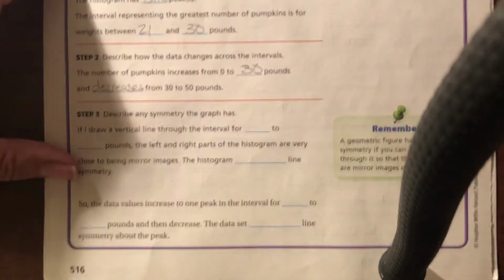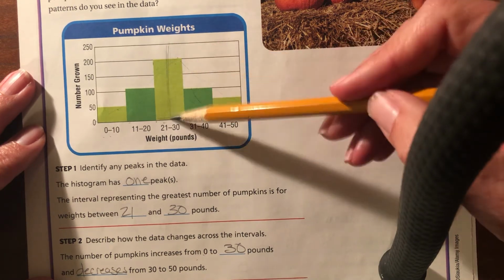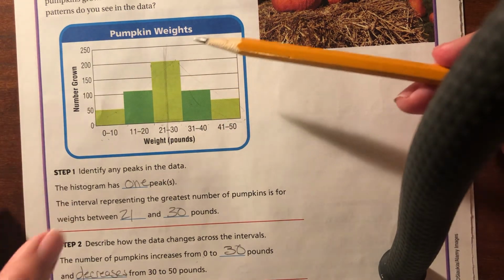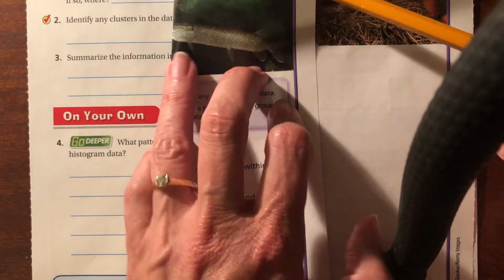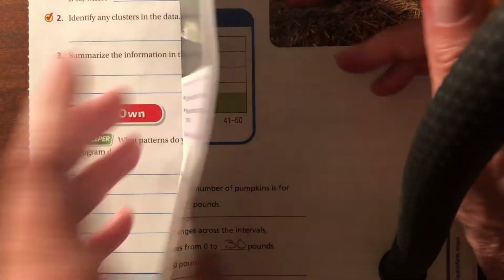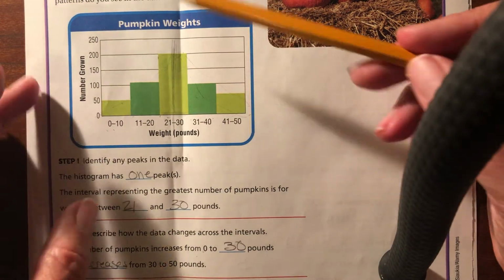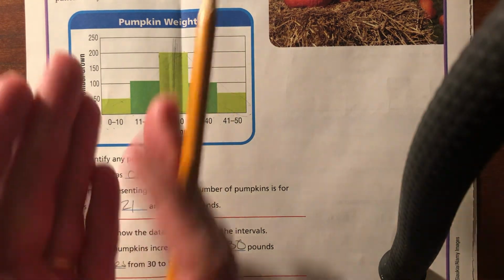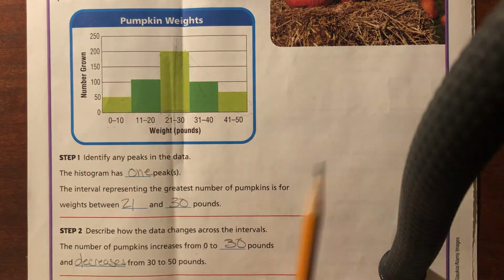13.1 6th Grade Go Math